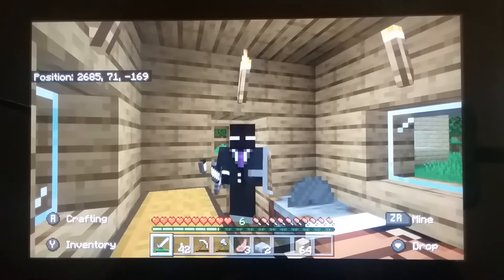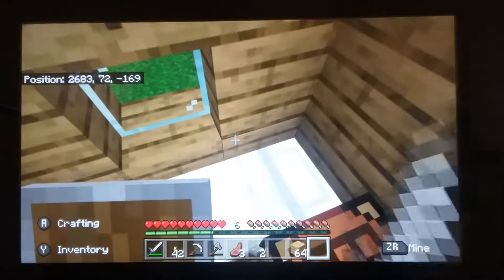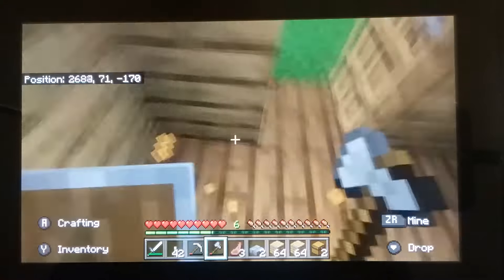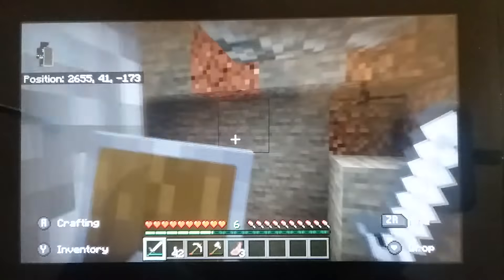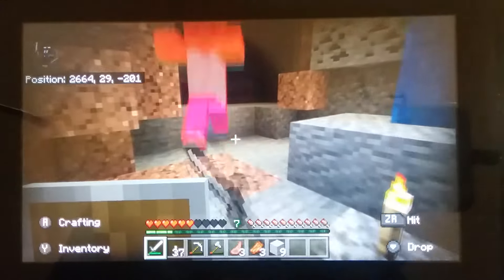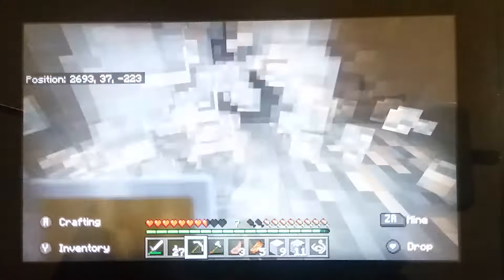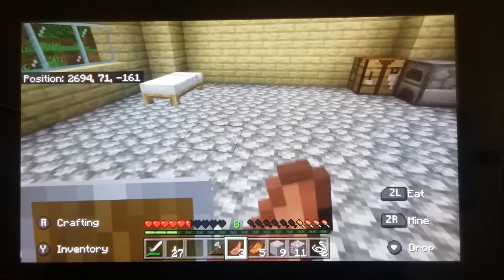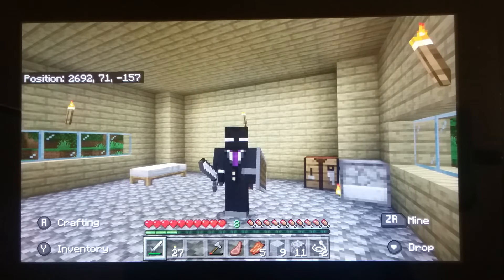Minecraft Nintendo Switch Survival #3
Today I survive in Minecraft on the Nintendo Switch

-Vorloom